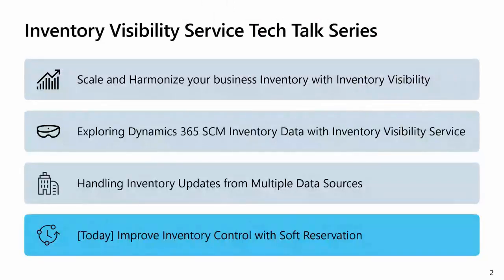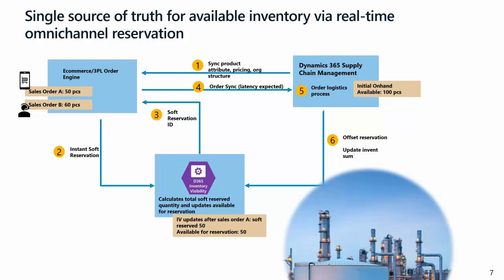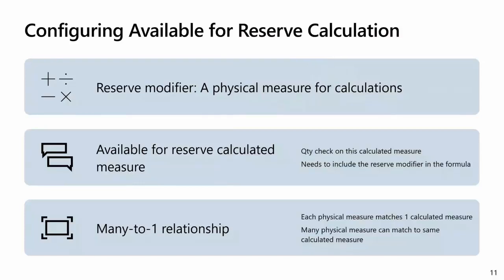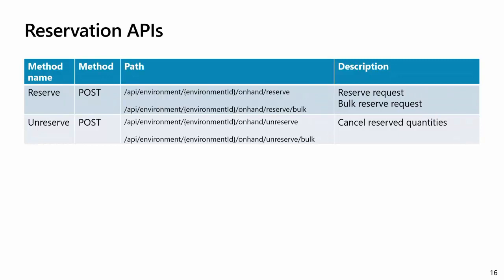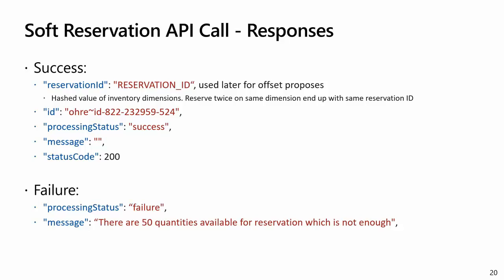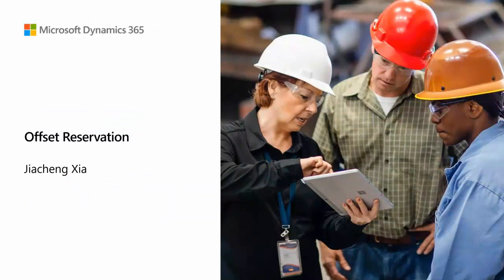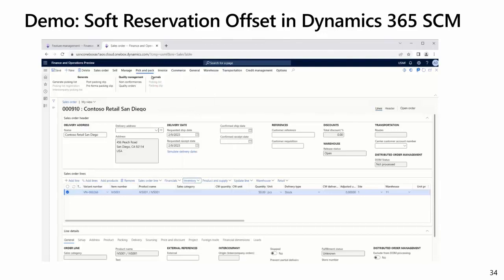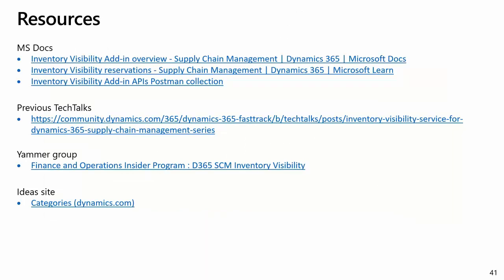Improve Inventory Control with Soft Reservation in Inventory Visibility Service - TechTalk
In this TechTalk session, we will introduce the soft reservation feature. This feature is designed for the need to handle concurrent inventory updates from multiple systems connected to inventory visibility. We will show how to setup and utilize soft reservation to manage inventory changes and avoid conflicts.

Presenters: Jiacheng Xia, Yufei Huang, Hiren Naik